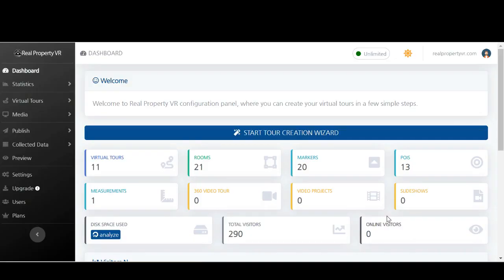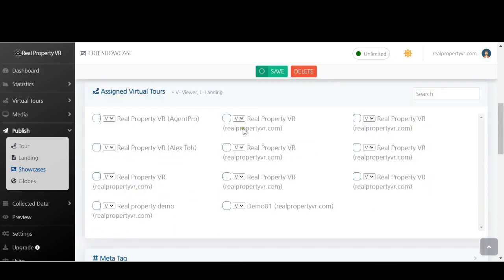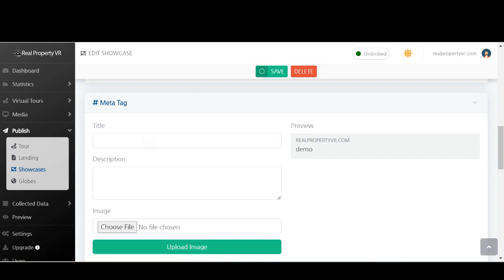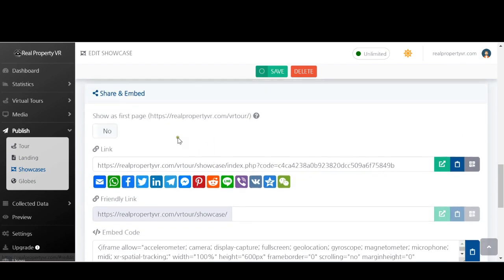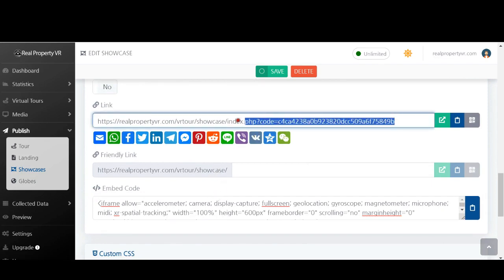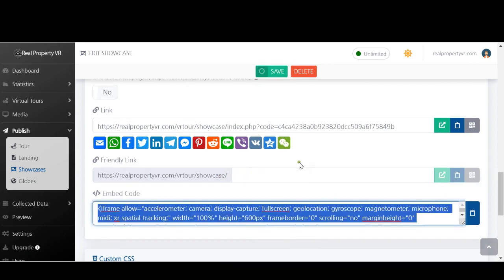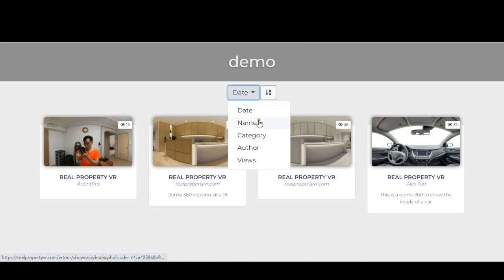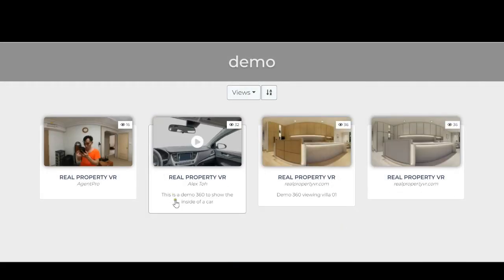How to create a showcase for your VR Tour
This tutorial will demonstrate how to create a showcase for multiple VR Tour